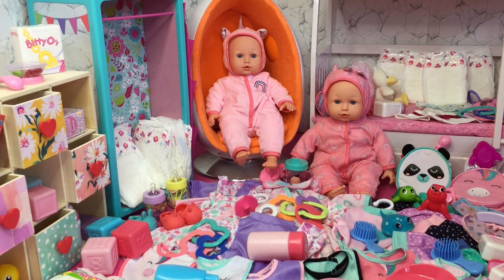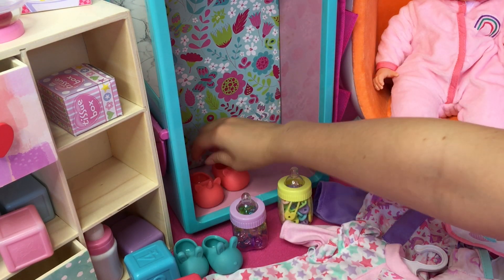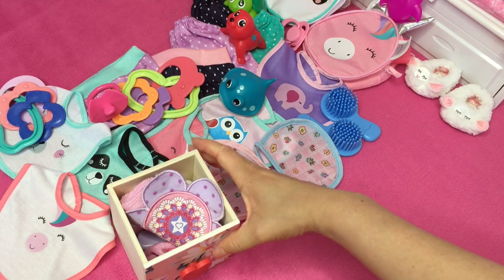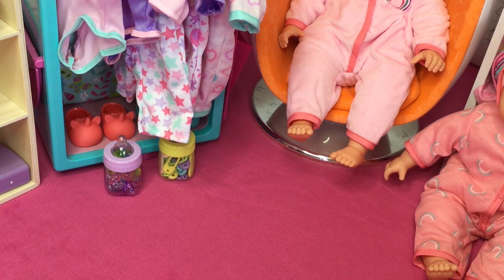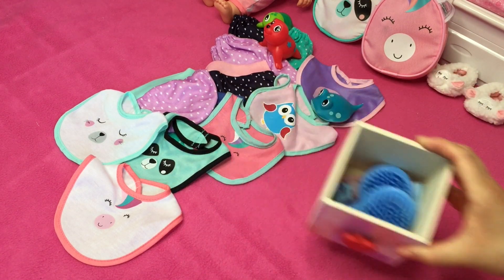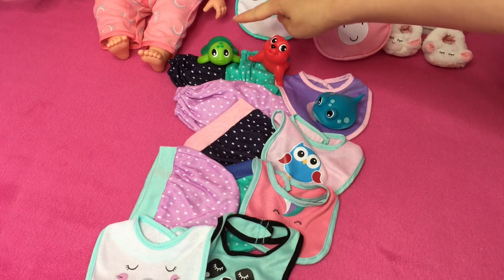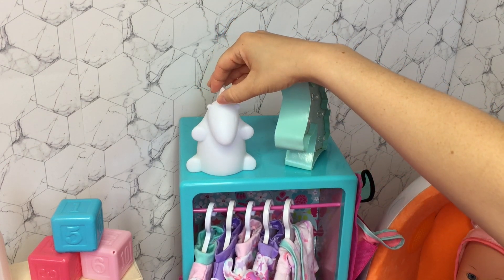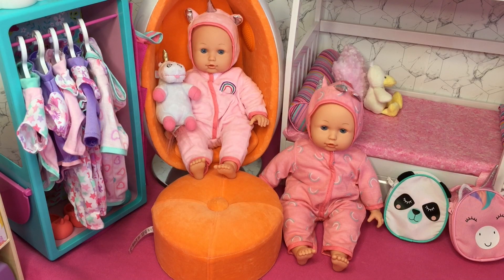NURSERY REVEAL ~ NEW BABY RAINBOW DOLLHOUSE ROOM CLOSET CLEANING TOUR!!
by Peter McIsaac Music
LICENSE #475329 non-exclusive STANDARD